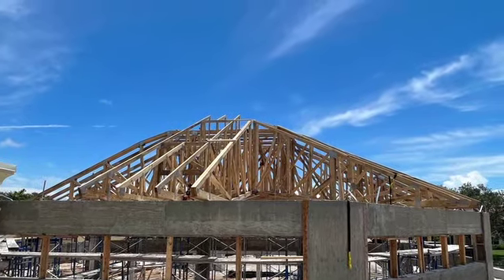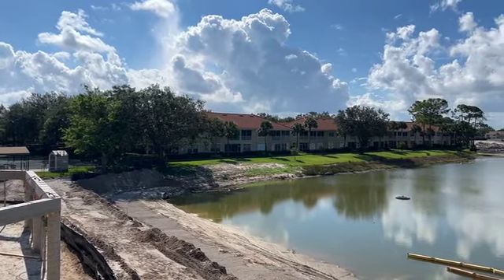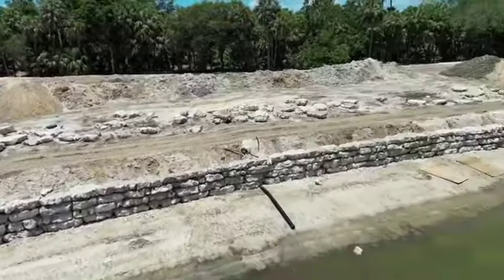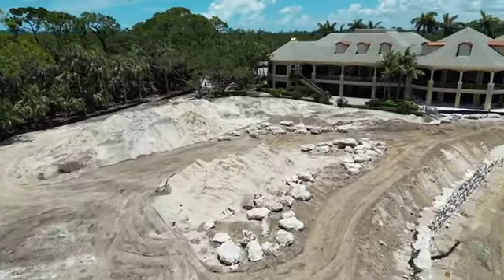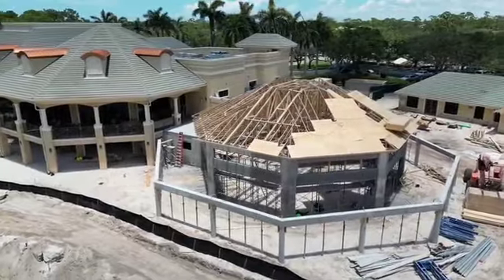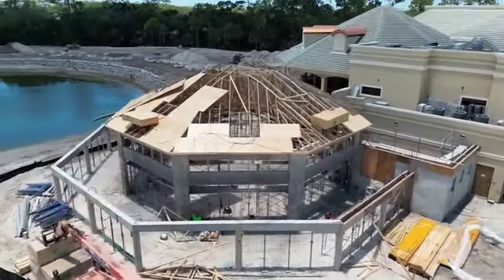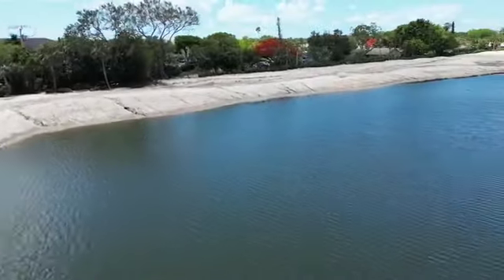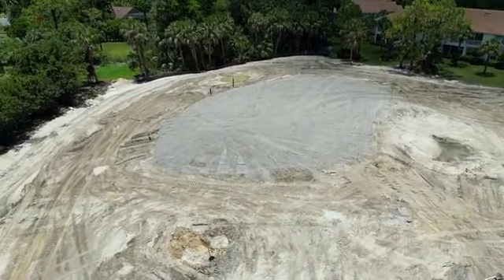Stonebridge Country Club ~ Construction Update #11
Stonebridge Country Club
Naples, FL
Construction Update #11